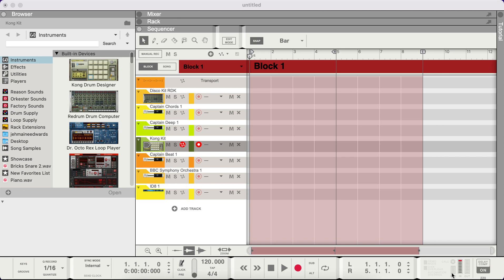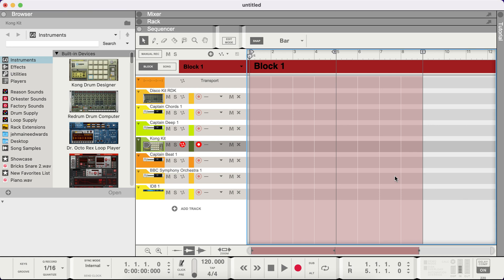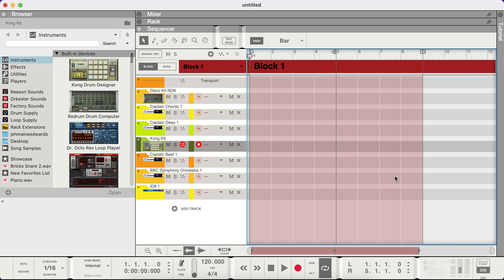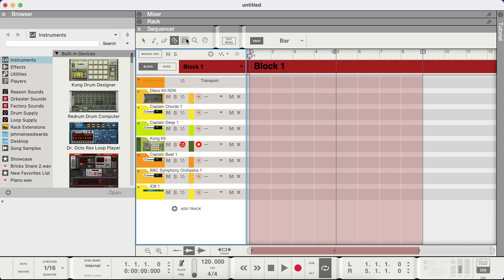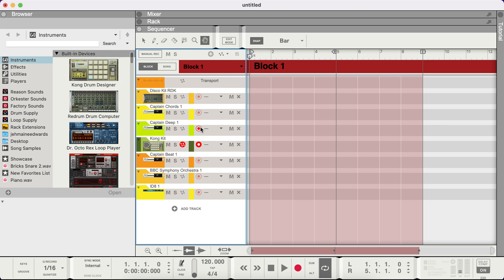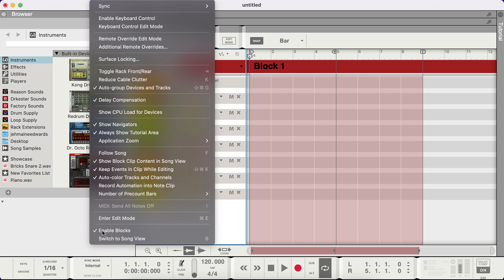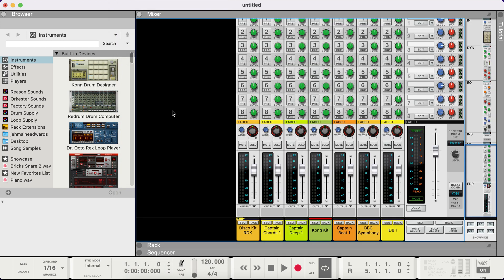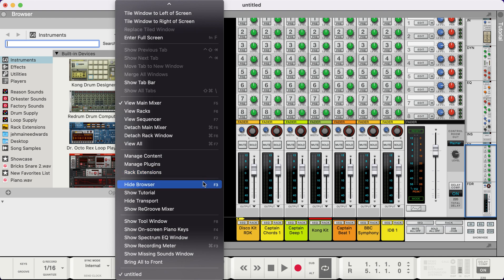reason studio 12 keyboard shortcuts